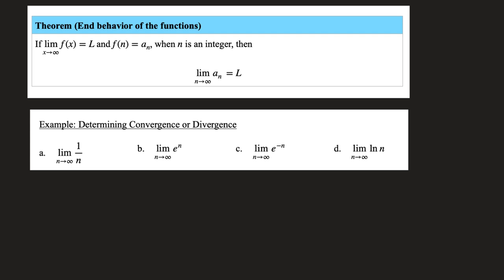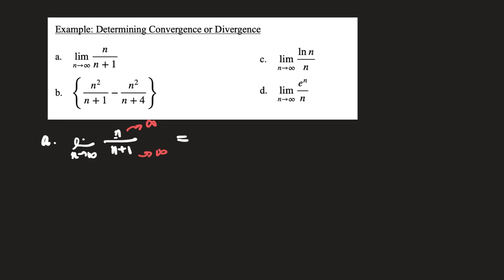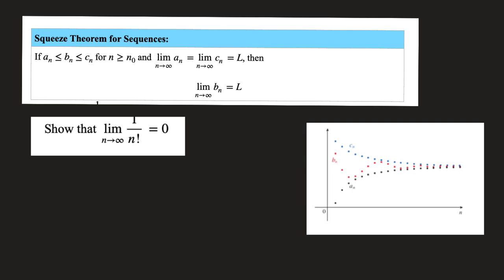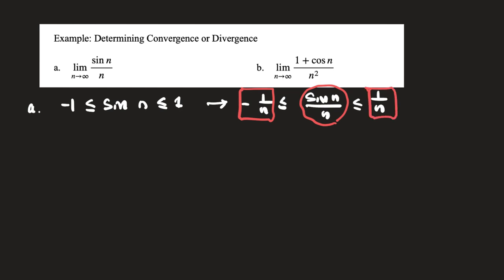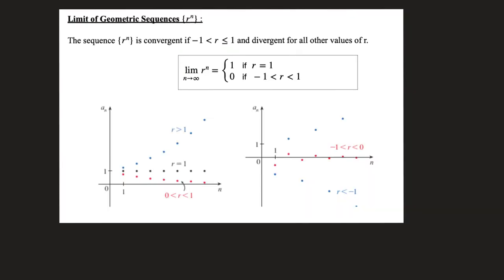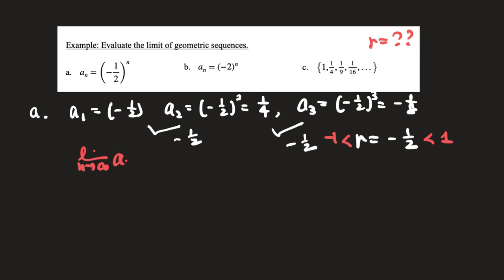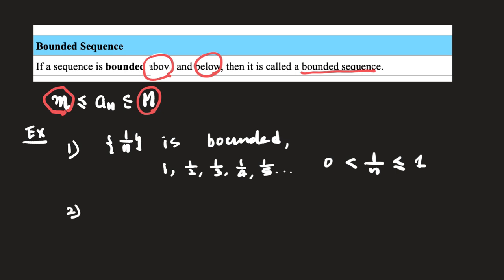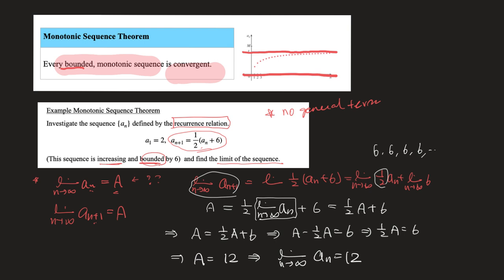Limit of Sequence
This video focuses on finding the limit of a sequence as n goes to infinity. Using algebraic reasoning and graphical intuition, you’ll learn how to determine whether a sequence converges (settles to a value) or diverges (keeps growing, shrinking, or oscillating).

By the end of this video, you’ll be able to:

Define what it means for a sequence to converge or diverge
Use strategies to compute limits of sequences analytically
Apply limit laws and techniques such as rationalizing and bounding
Analyze examples involving fractions, powers, and oscillating behavior
Connect the limit of a sequence to real-world interpretations

Understanding sequence limits is the first big step toward mastering infinite series!